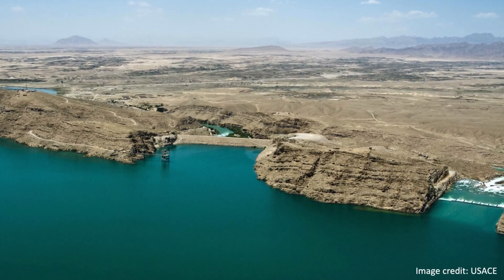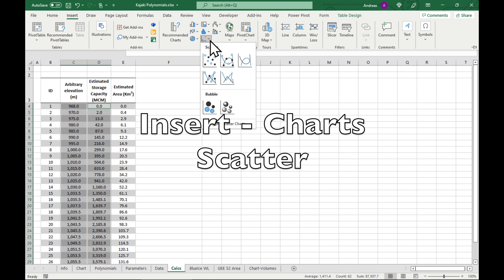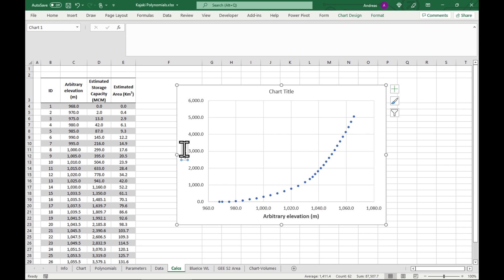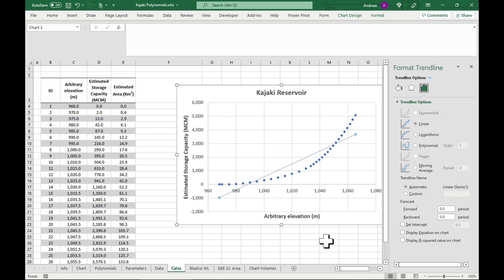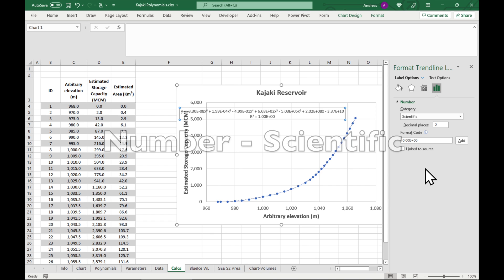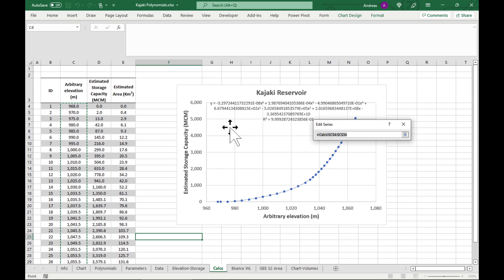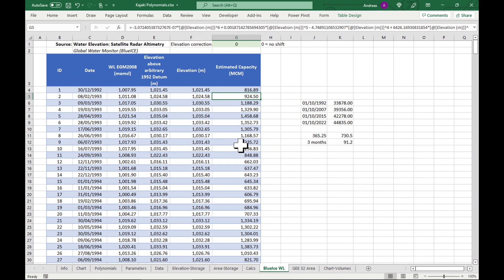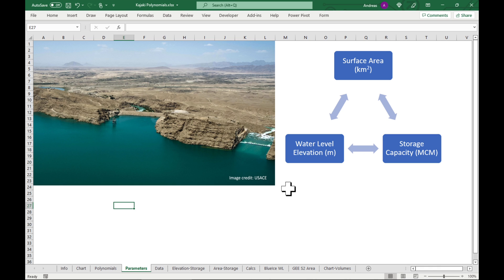Excel: Reservoir Storage Monitoring from Elevation & Area - Kajaki Reservoir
How do we calculate the volume a reservoir if all we know is its surface area or the elevation of the water level? In this video I will show you how to do this in Excel, using polynomial formulas. We will be working on the Kajaki reservoir, Afghanistan using the elevation-area-storage curves we calculated in the previous videos.

Chapters:
00:00 Introduction
00:44 Copy data table
01:07 Insert Elevation-Storage scatter chart
02:12 Add polynomial trendline
02:59 Format Trendline Label (Scientific & 14 decimal places)
03:53 Insert Area-Storage chart
04:44 Delete unnecessary data points
05:31 Extract polynomial formulas
06:03 Processing of formulas
08:39 Assess accuracy of formulas
10:09 Elevation-Storage: Satellite Radar Altimetry data
11:43 Area-Storage: Sentinel-2 NWDI data
13:10 Sensitivity analysis of elevation & area data
13:56 Final remarks

Link to Kajaki reservoir data on Google Drive used for this video